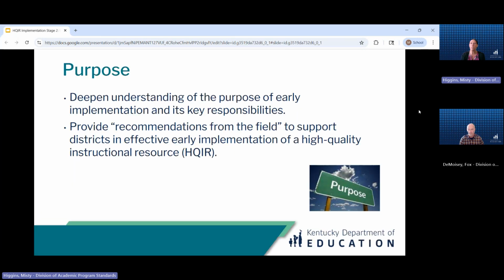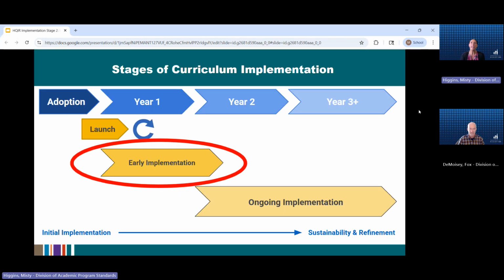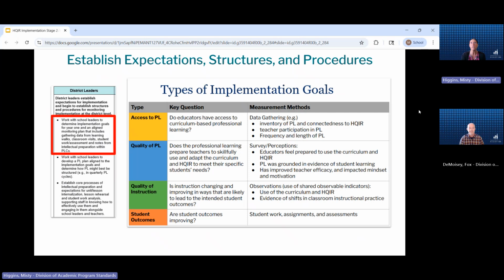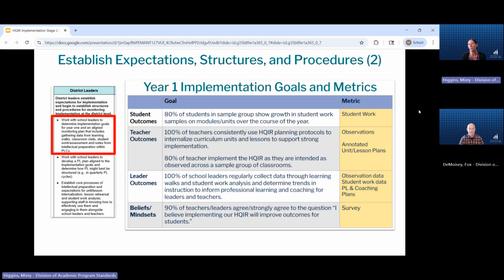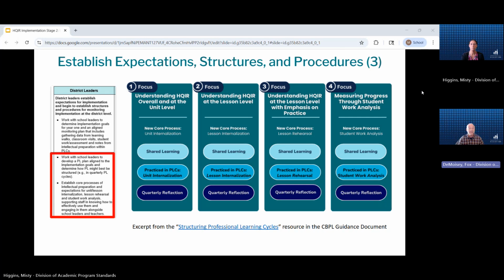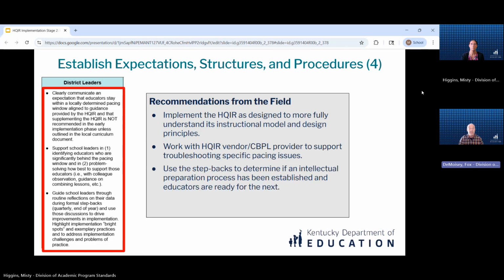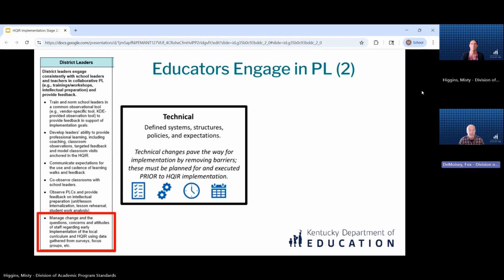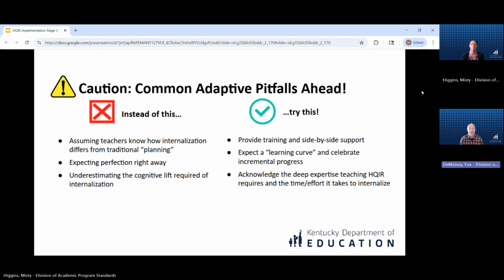KDE Curriculum Implementation - Early Implementation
the KDE has now developed three new videos designed to deepen understanding of each of the three stages of effective curriculum implementation and their key responsibilities. Each short video also provides “recommendations from the field” to help ensure districts maximize the positive impact of HQRs on classroom instruction, the student experience and student outcomes. The three videos include:
Stage 1: Launch
Stage 2: Early Implementation
Stage 3: Ongoing Implementation